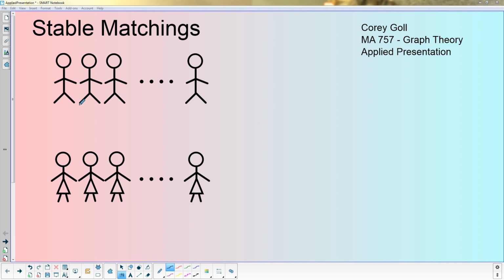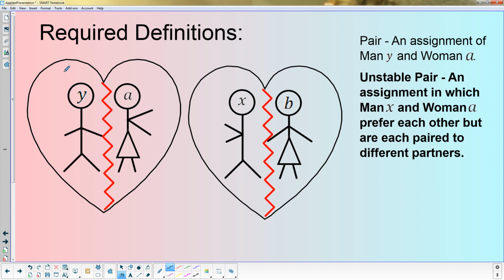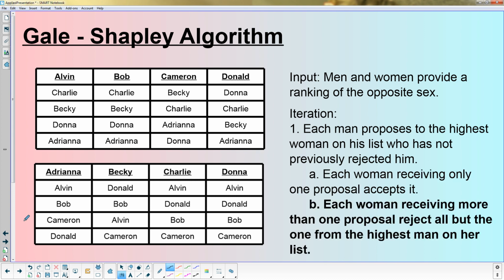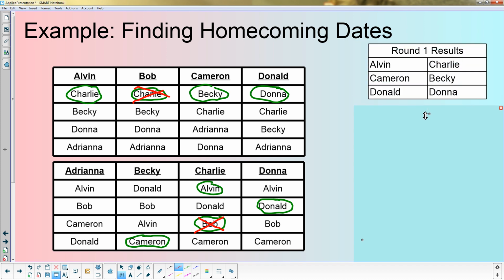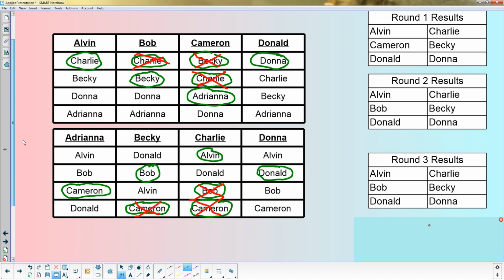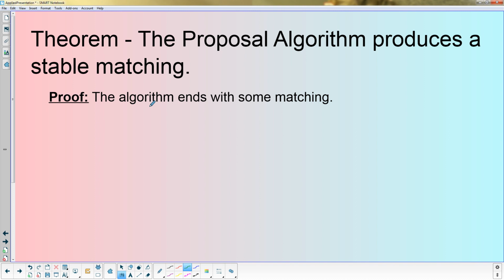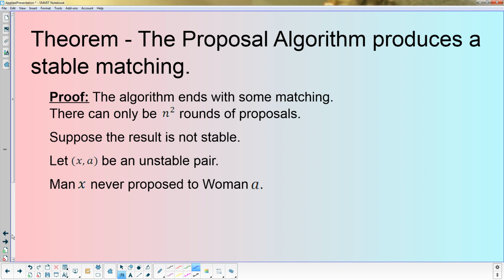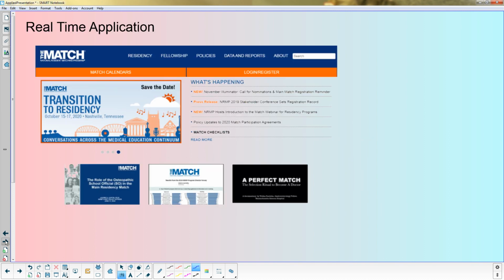MA 757 Graph Theory - Proposal Algorithm Application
Stable Matching - Proposal Algorithm